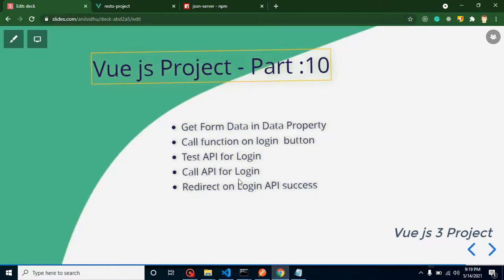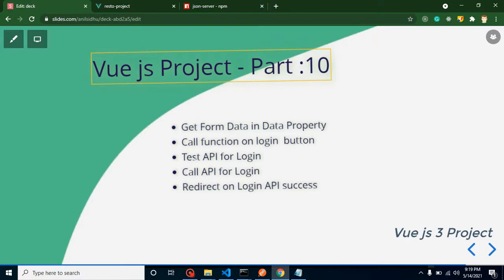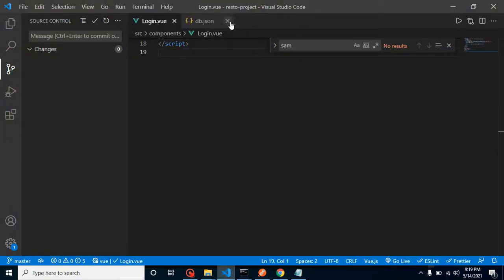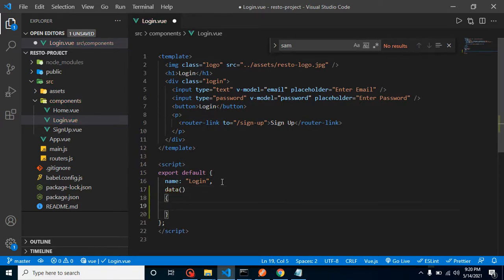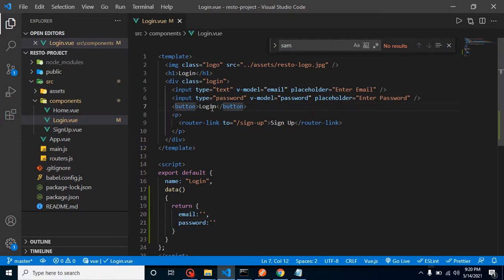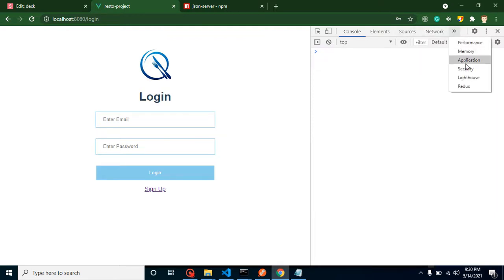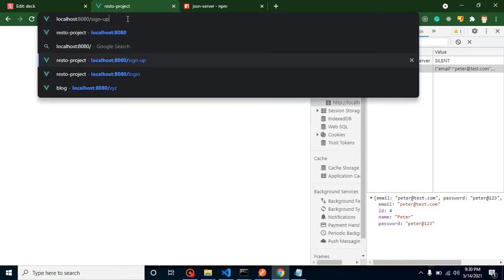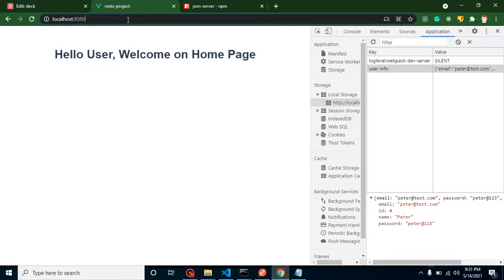Vue js project #10 Login API integration - Restaurant App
In this vue js 3 project tutorial, we learn how to integrate login API and redirect users to Home Page Vue js in Project. This video is made by anil Sidhu in English .

Get Form Data in Data Property
Call function on login  button
Test API for Login
Call API for Login
Redirect on Login API success